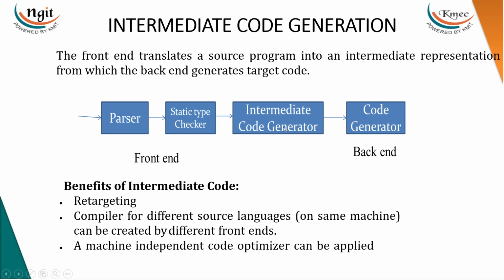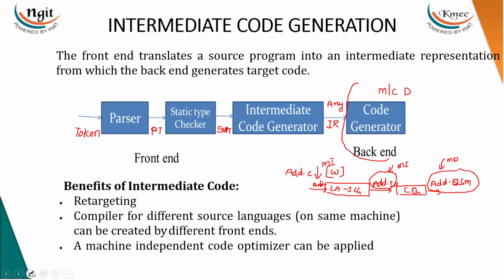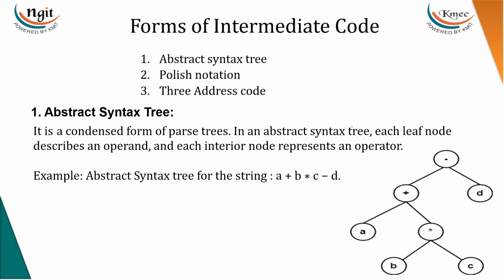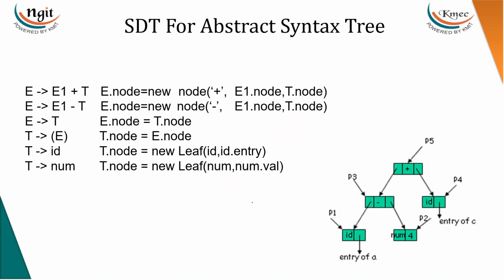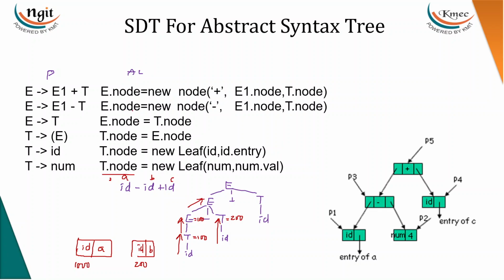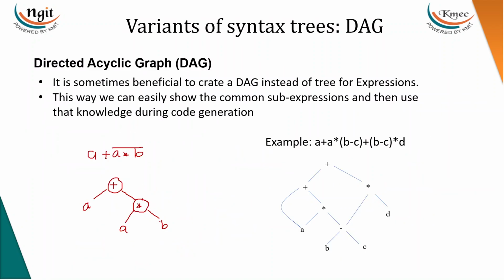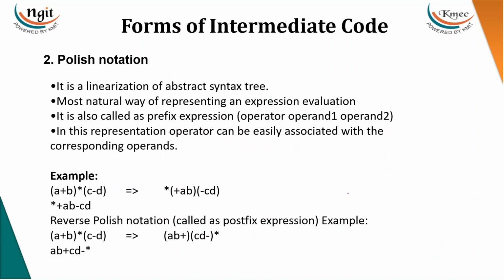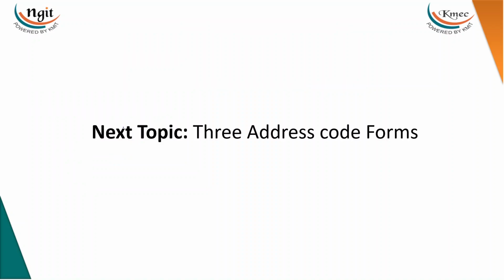4.1 Intermediate Representation and variants of Syntax Tree